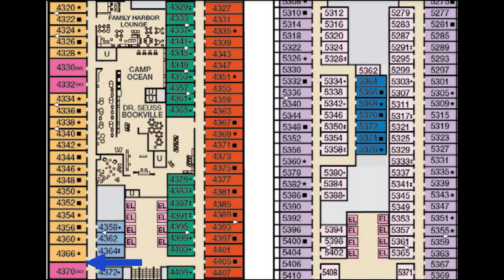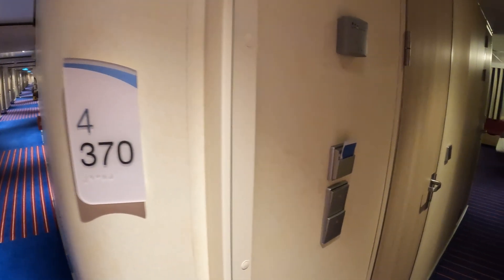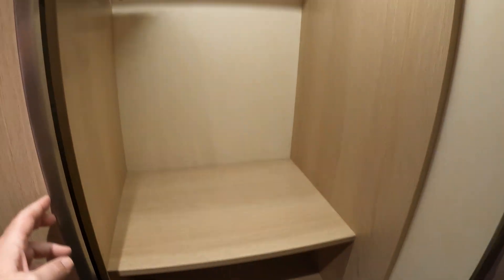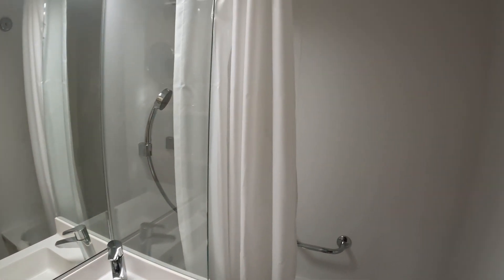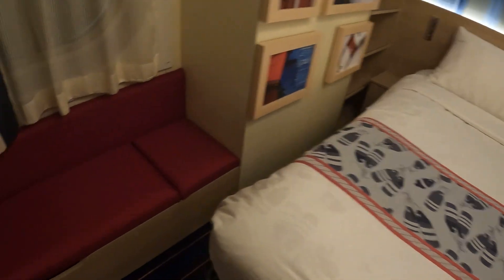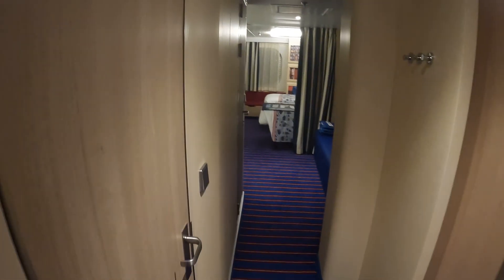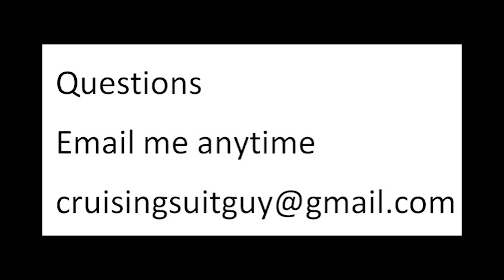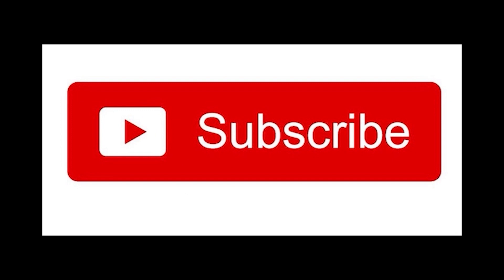Stateroom 4370 Carnival Celebration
A look at a Family Harbor Oceanview Suite in Carnival Celebration